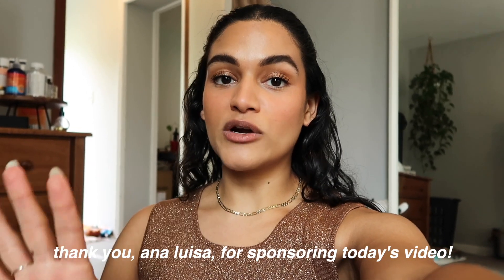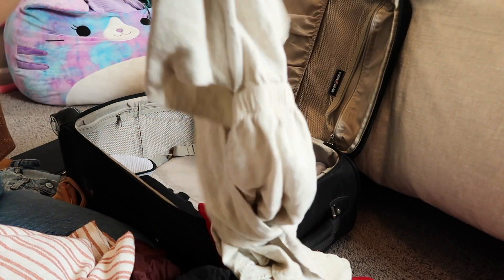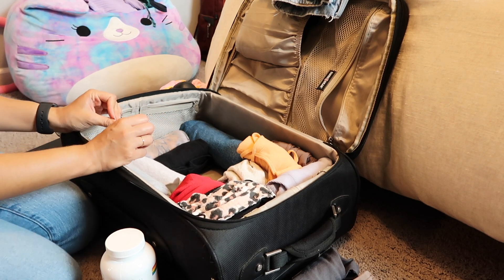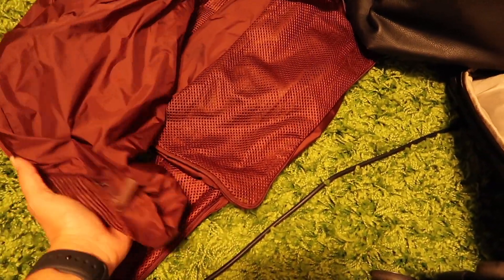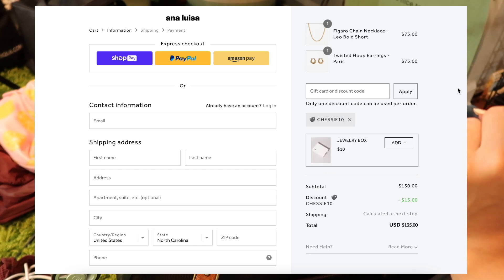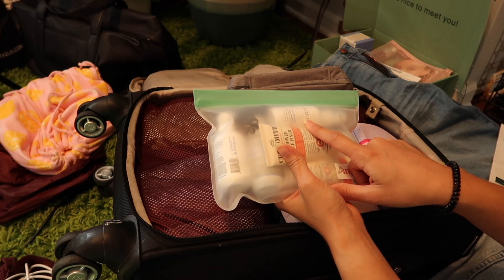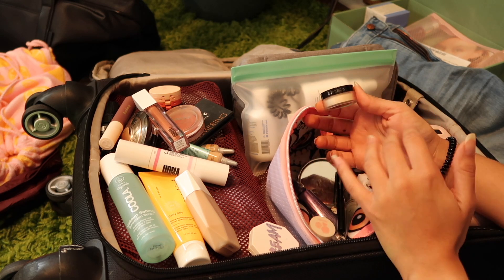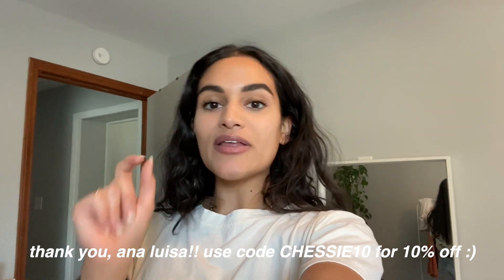VLOG: packing for DC, what's in my travel makeup bag + how I stay organized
pack with me for my trip to DC! thank you, ana luisa, for sponsoring today's video :)

let me know if there's anything else you want a link for!